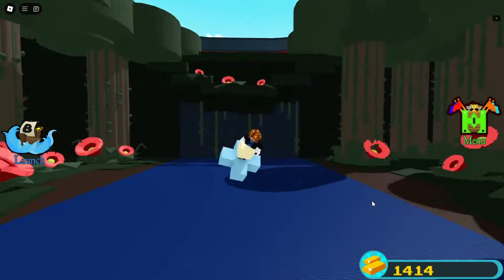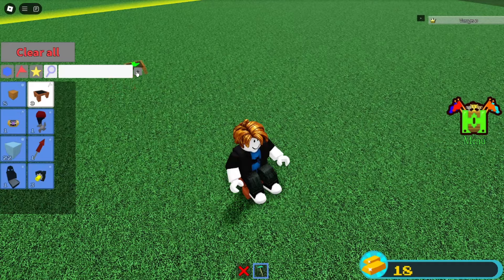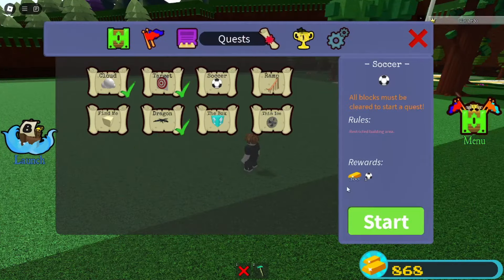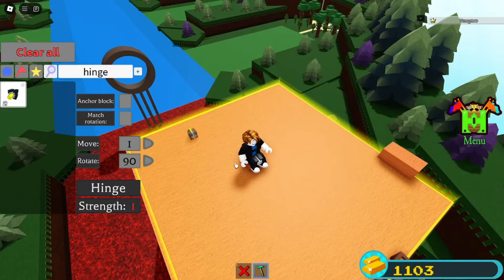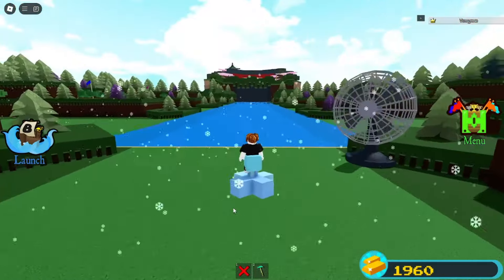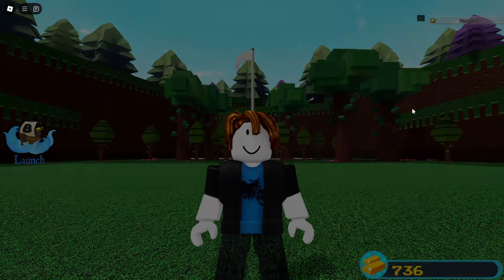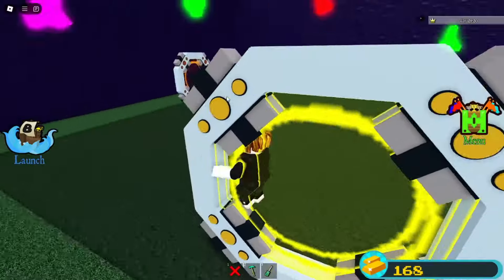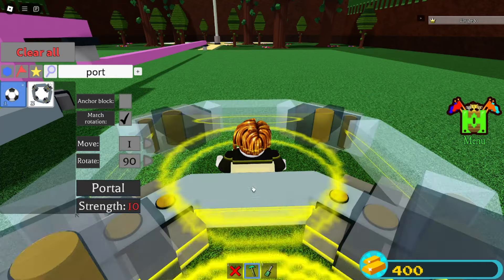NOOB to PRO Afk Farm Tutorial on a NEW ACCOUNT in Build a Boat